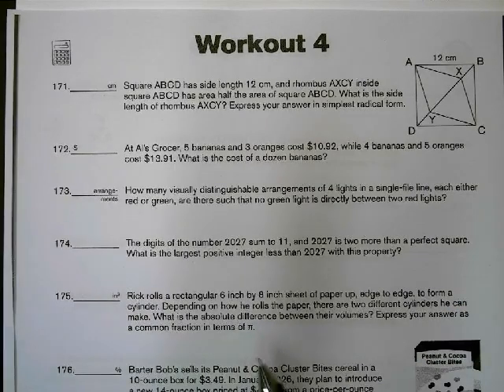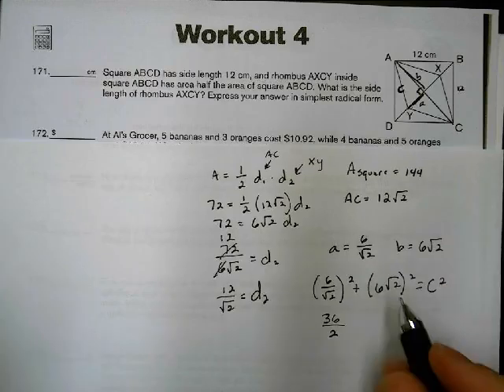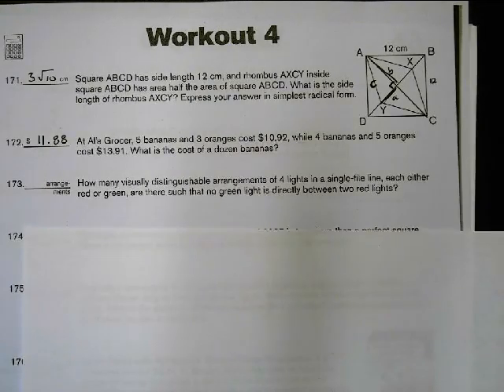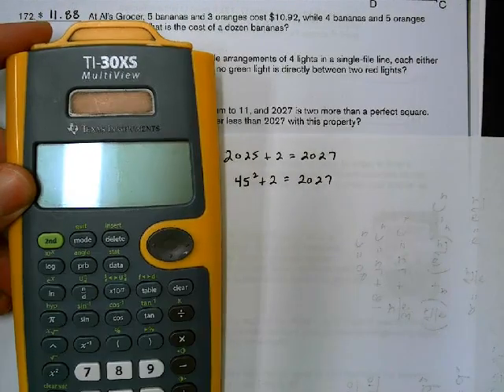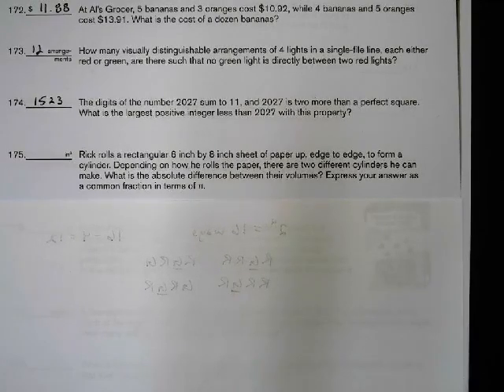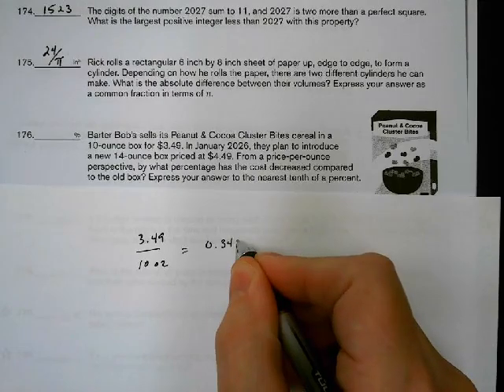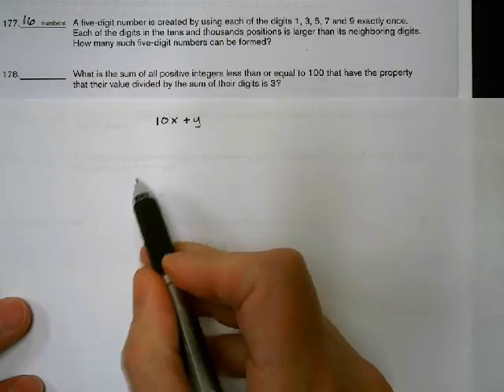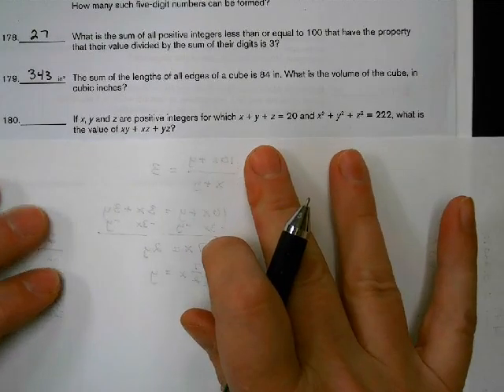MathCounts Workout 4 2026